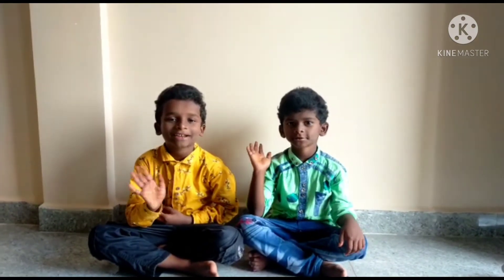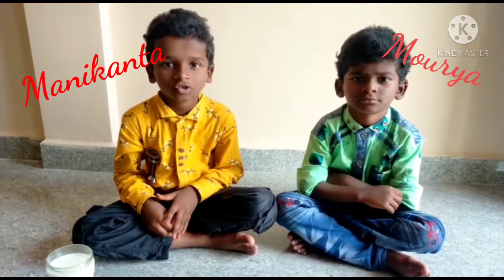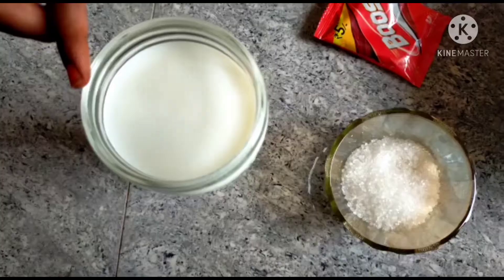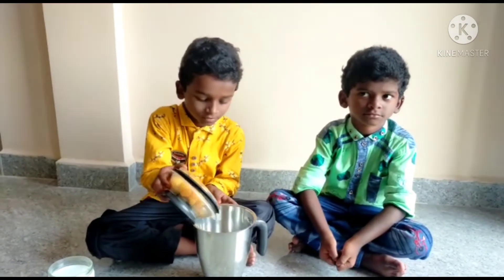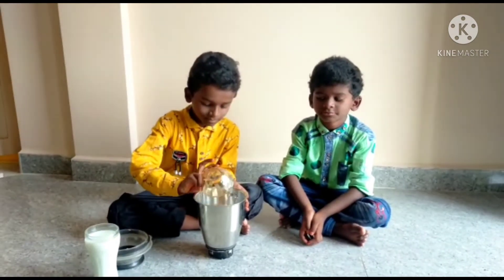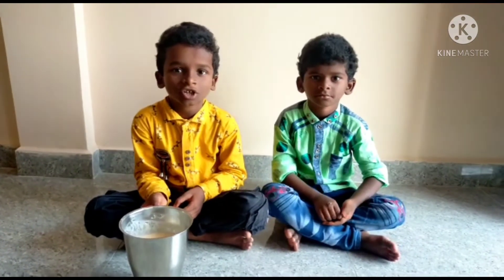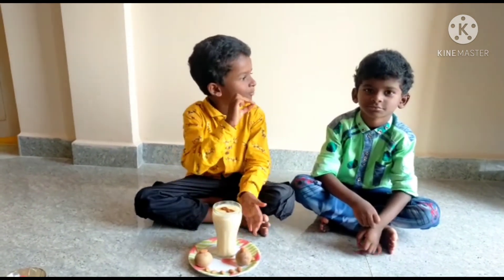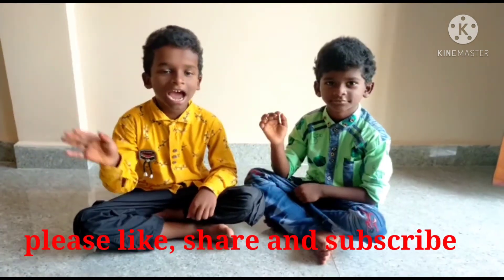Sapota juice within 2 minutes....